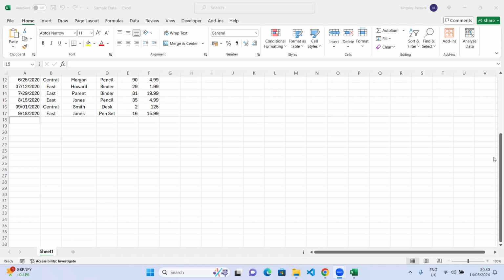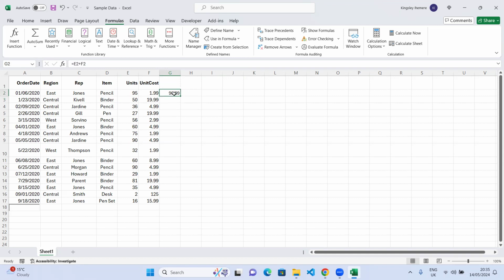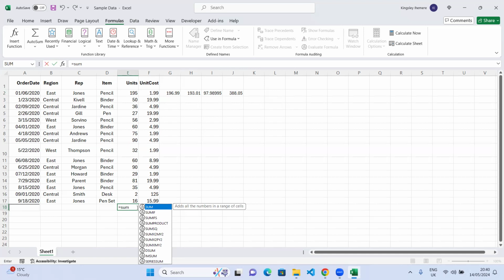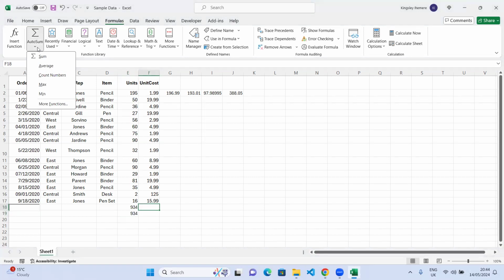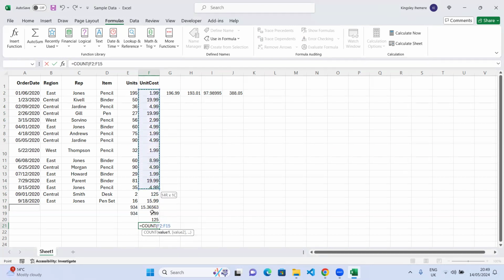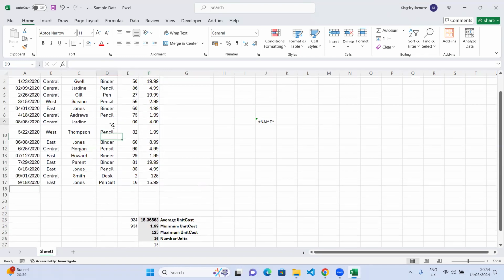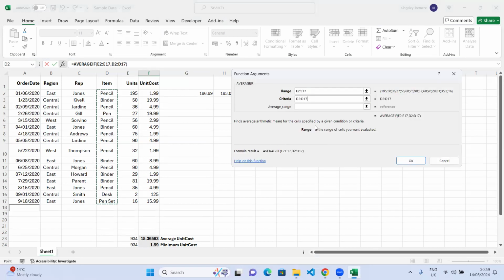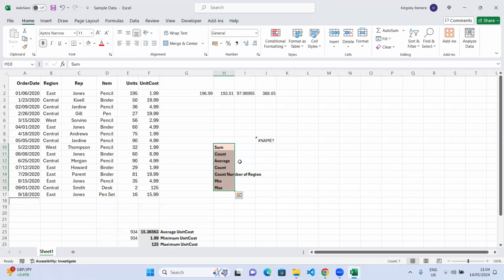Basic Formula and Functions in Excel